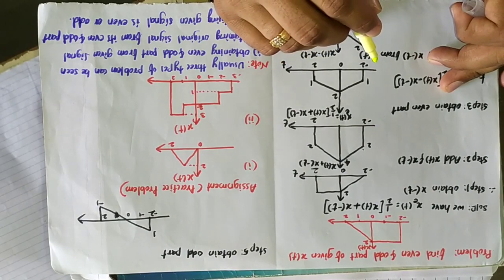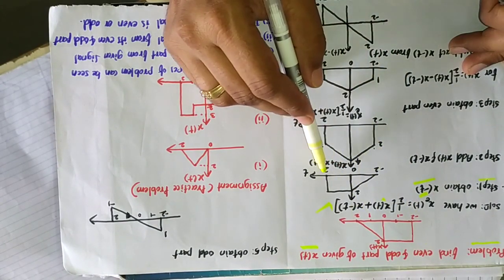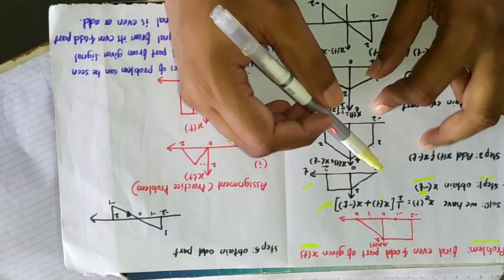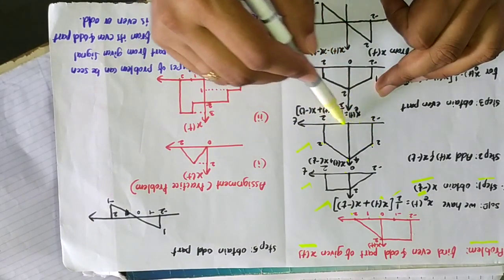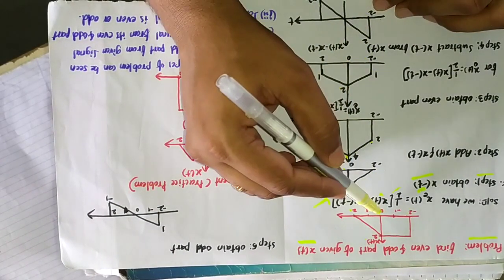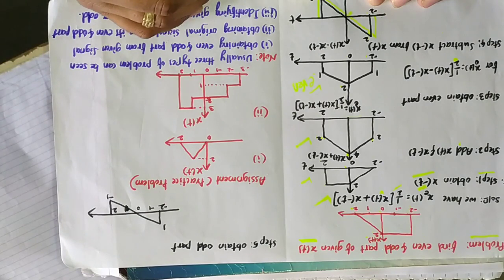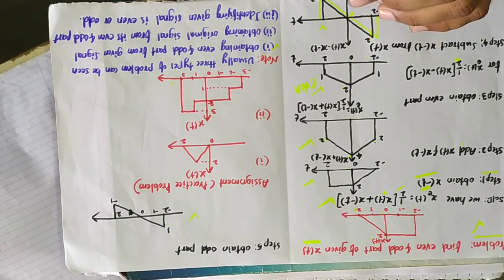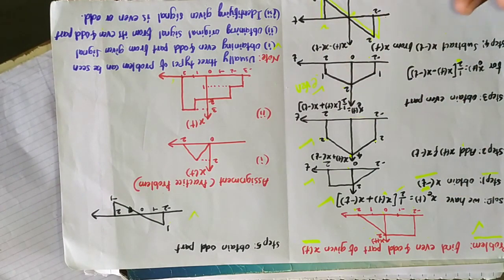problems on even and odd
this video is about one problem discussing step by step to solve for finding even and odd part of given signals also it highlights about the type of problems on even and odd signals seen in various examinations including competative examinations